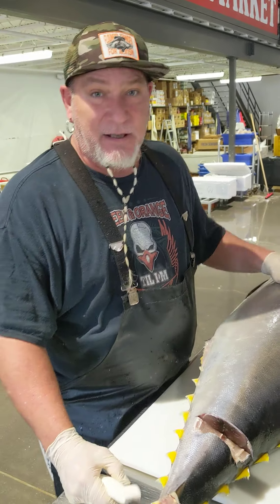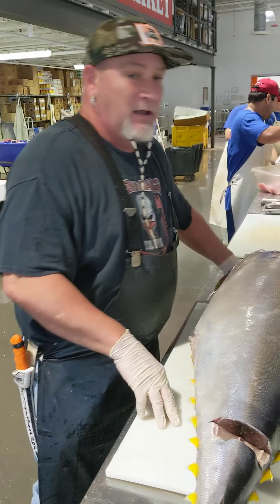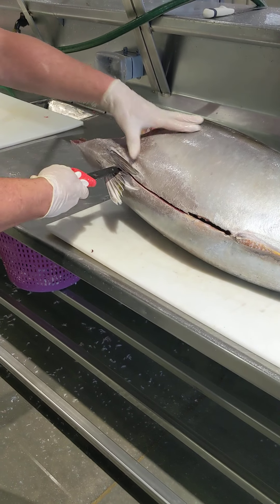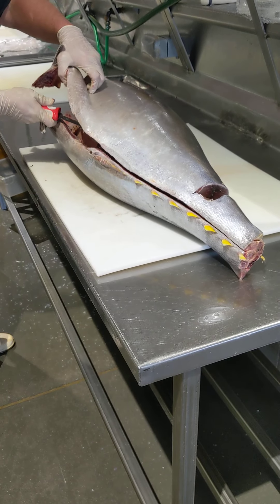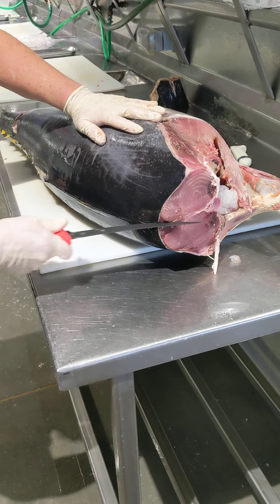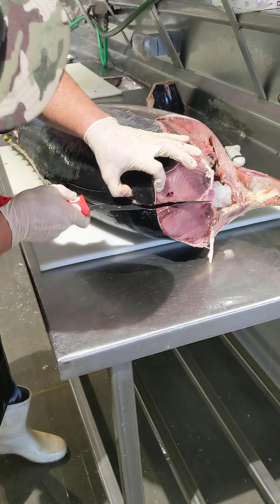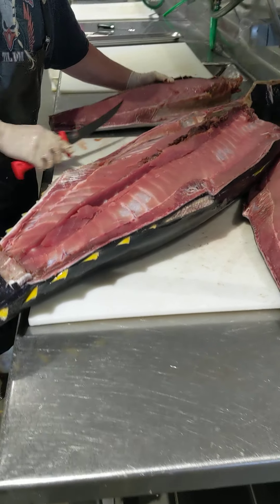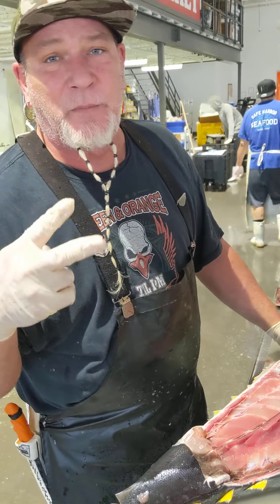BUBBA Knife test #80 Tuna YF